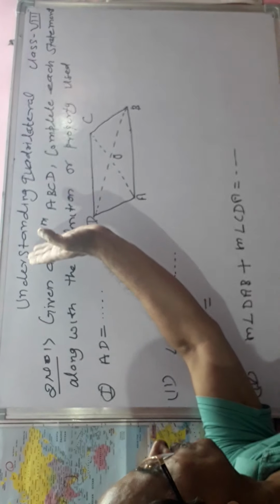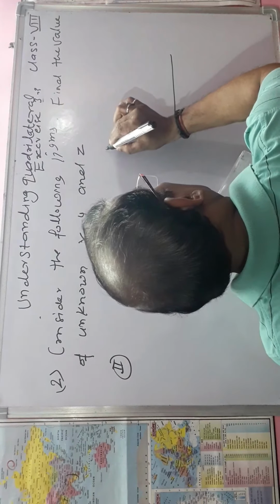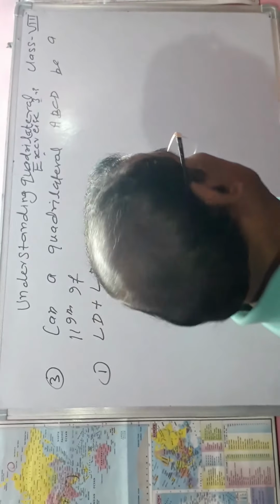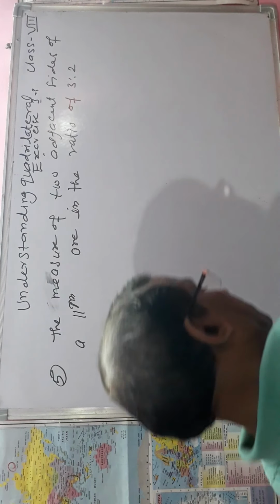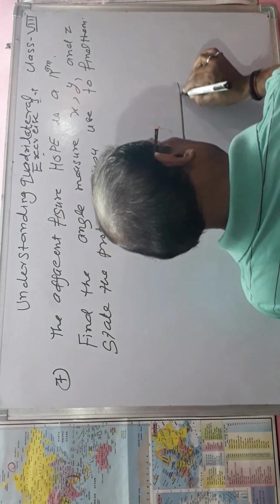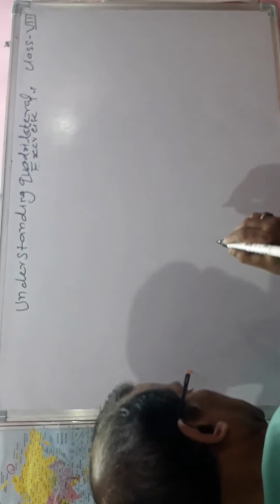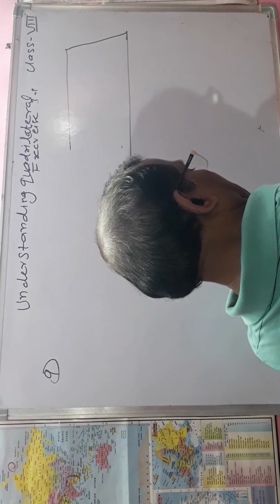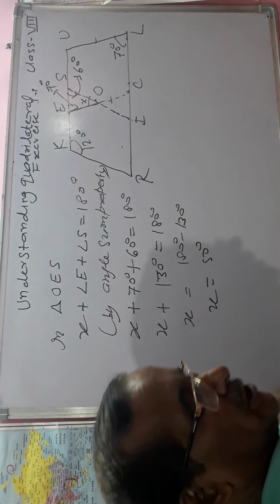4 May 2020